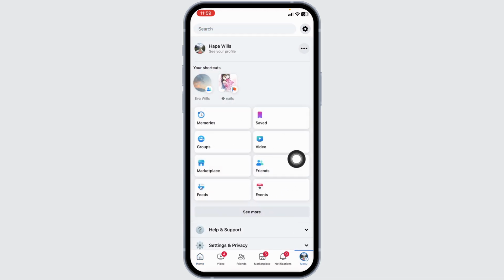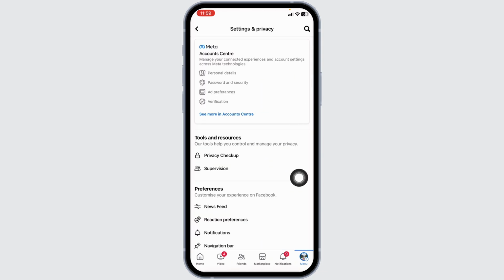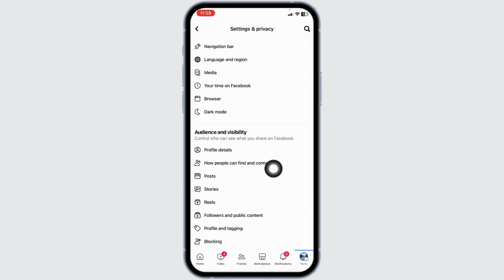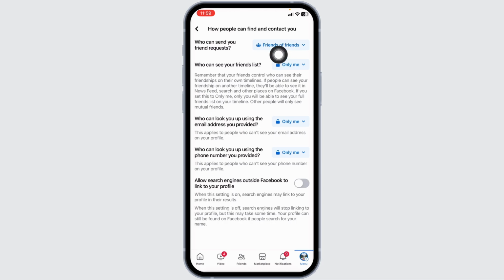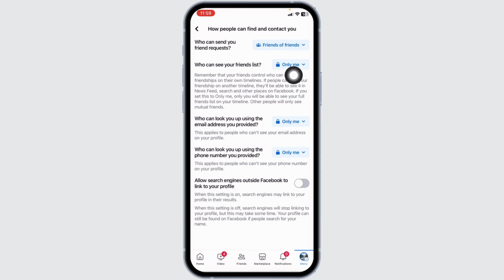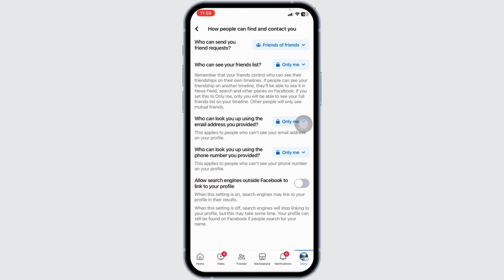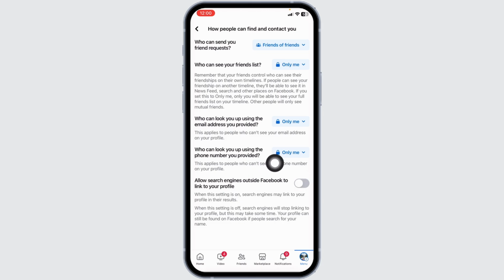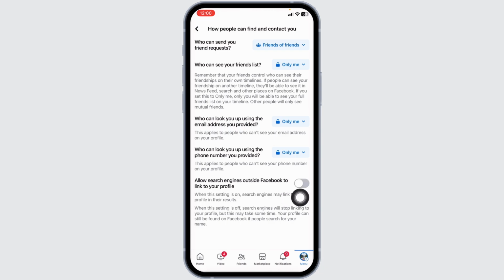How To Hide Your Profile On Facebook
In this comprehensive guide, we'll walk you through the process of adjusting your Facebook privacy settings to hide your profile effectively.

👋 Welcome to GLITCH SORCERER! In this video, we'll provide you with a step-by-step guide on how to hide your profile on Facebook. If you value your privacy and want to restrict the visibility of your Facebook profile to a select group of people or make it less accessible to others, then this tutorial is perfect for you.

Tips for Hiding Your Profile on Facebook
🔒 If you have any questions or need further assistance with hiding your profile on Facebook, please feel free to leave a comment below, and we'll be happy to help you out.

📱 Timestamps:

0:00 - Introduction
0:05 - How To Hide Your Profile On Facebook
0:10 - Steps To Hide Your Profile On Facebook